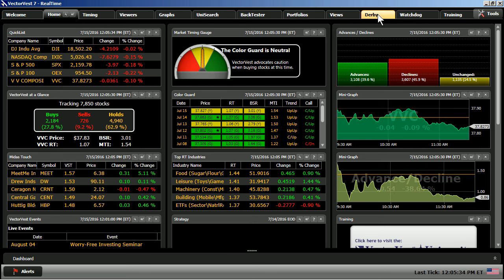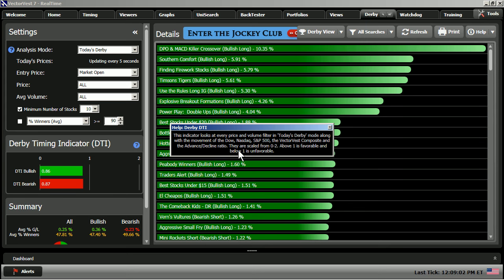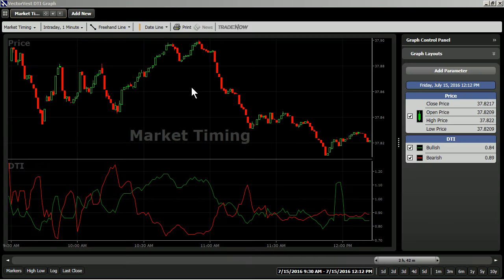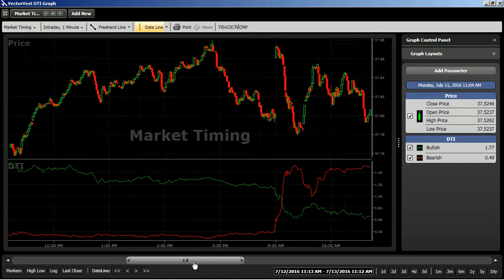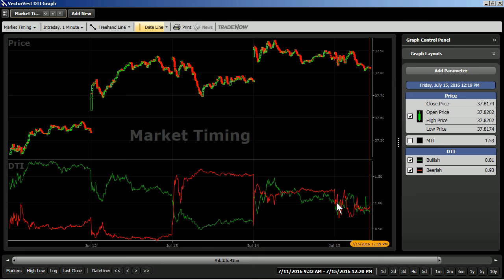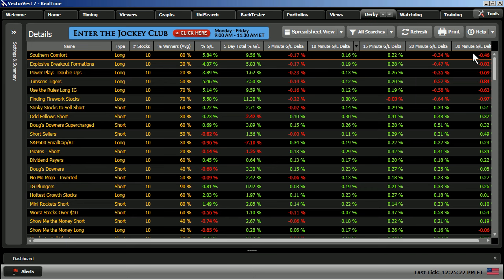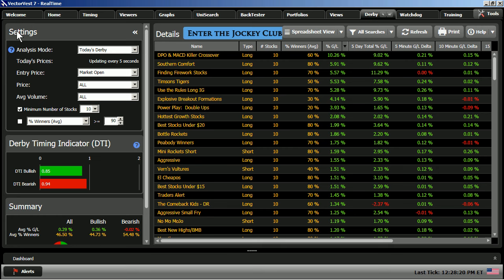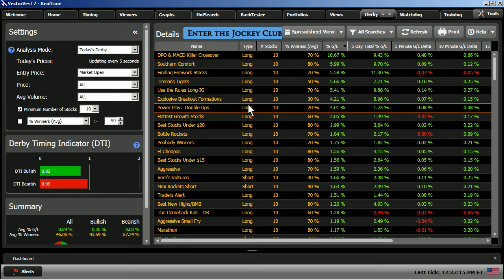VectorVest SOTW - Introducing the Derby Timing Indicator (DTI)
VectorVest is always working to improve our product, which in turn helps you achieve consistent success in the stock market. We are extremely excited to introduce a brand new feature to the RealTime Derby tool called the Derby Timing Indicator. This indicator assists traders with identifying not only the direction of the market during the day, but also the strength and sustainability of that move. Join Mr. Jerry D’Ambrosio, Senior Instructor, in tonight’s Special Presentation titled, "Introducing the DTI."